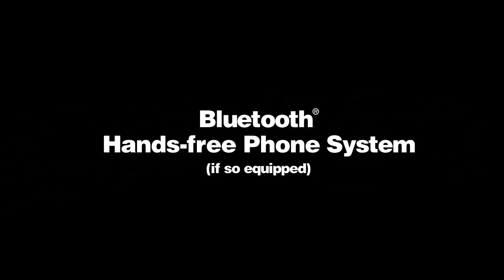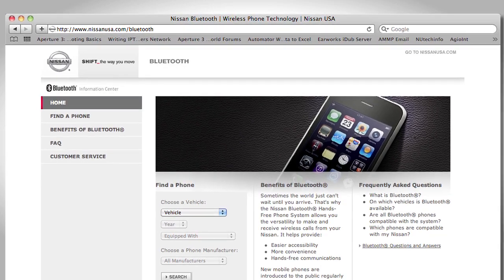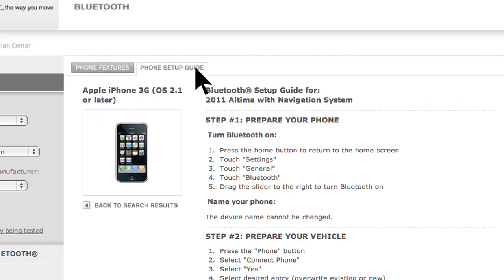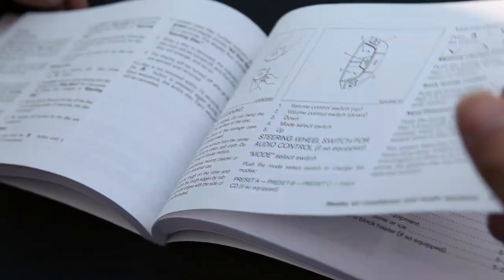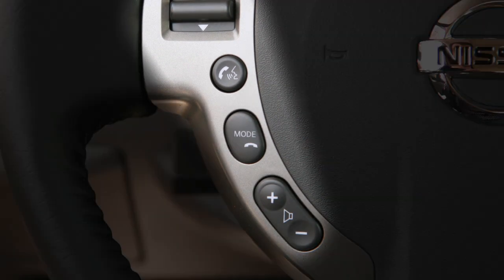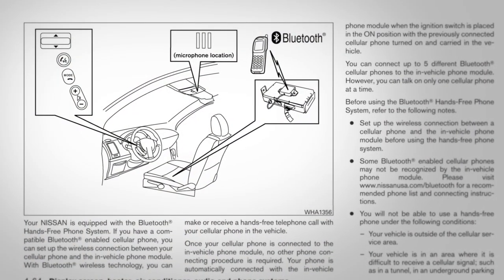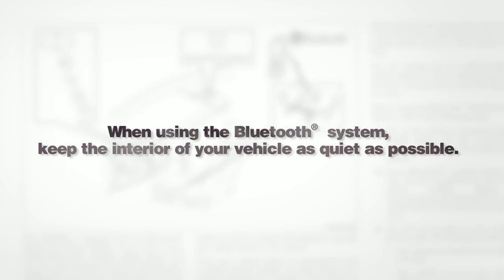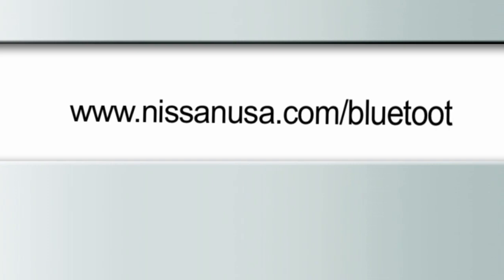2012 NISSAN Sentra - Bluetooth® Hands-free Phone System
Bluetooth® Hands-free Phone System (if so equipped)

The Bluetooth® Hands-free System enables you to make and receive wireless calls with hands-free convenience. Important details for activating and using this feature are in your Owner's Manual.

It's important to note that Nissan has a website dedicated to simplifying the Bluetooth® phone setup process.  you'll find a Compatibility Guide that identifies all brands and models of phones that can be set up to use Bluetooth® wireless technology in your vehicle.

When you choose a compatible brand and model, the website leads you to its unique Bluetooth Setup Guide.  It tells you how to "prepare your phone," "prepare your vehicle" and "pair your phone." Depending on the Bluetooth® System included in your vehicle, the terminology may either be "pairing" or "connecting."  Please see your Owner's Manual for more details on your system.  Up to five compatible phones can be added and each can have its own phonebook, created using your Setup Guide's instructions.

It will also tell you how to set up voice activated dialing, using your vehicle's Voice Recognition System, in order to create a voice model of your own voice for accurate command recognition.

These controls allow you to operate the Bluetooth® system from your steering wheel.  Press the PHONE/ SEND button to set up the voice recognition system or to answer an incoming call.  This button can also be used to enter commands during a call.  Press the MODE/ PHONE END button to exit the voice recognition system or to end a call.

Here are some helpful tips to get the most out of your Bluetooth® system.

[] Download and follow your phone model's online User's Setup Guide to initiate the system's convenient features, step by step.
[] When using the Bluetooth system, keep the interior of your vehicle as quiet as possible.
[] Wait until the system tone sounds before speaking a command.
[] Start speaking within five seconds after the tone.